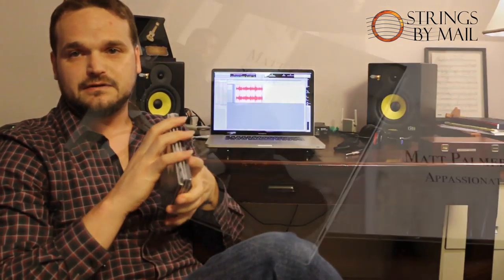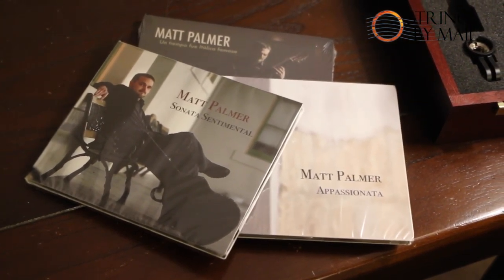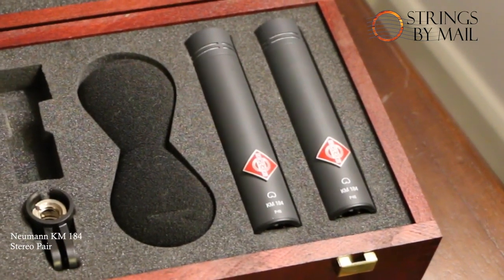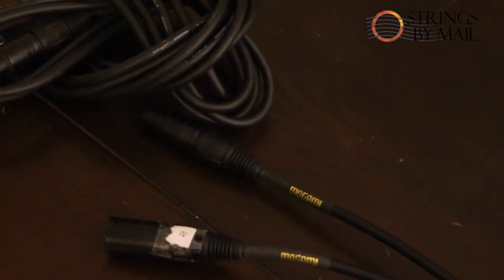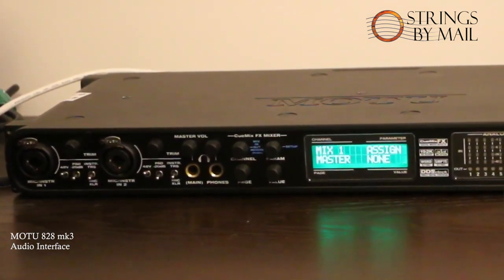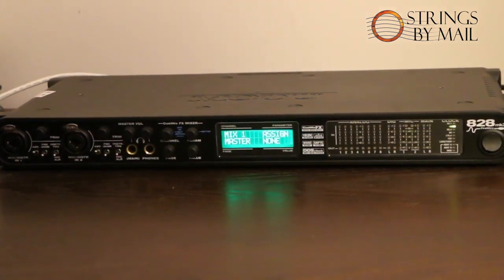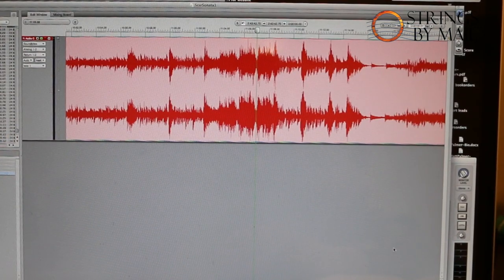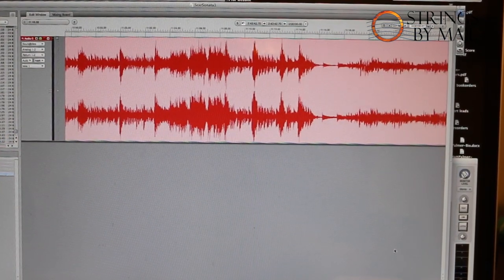Home Recording Master Class 1 Matt Palmer | Strings By Mail Sponsored Artist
For those classical, acoustic, violin or any string instrument artists needing home recording tips and thoughts. Matt Palmer, who has recorded full albums from the comfort of his own home shares his experiences and what gear he used to produce excellent results.